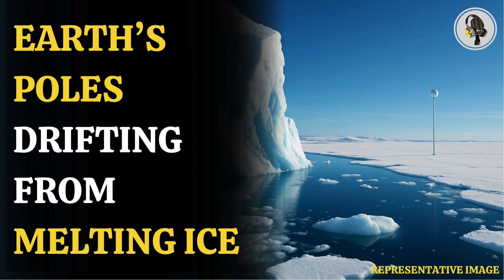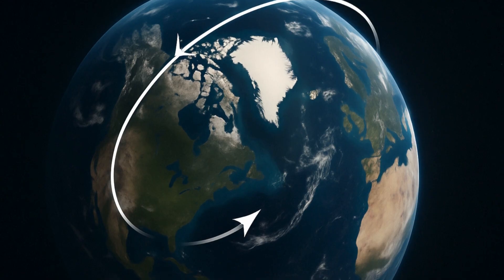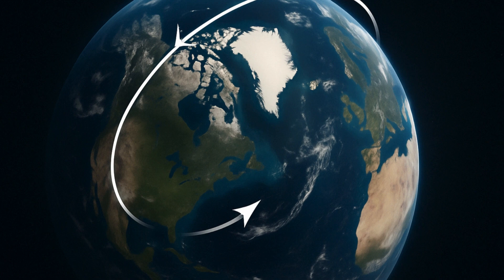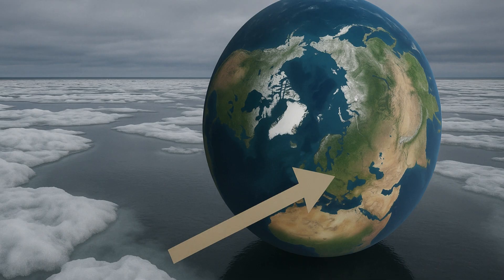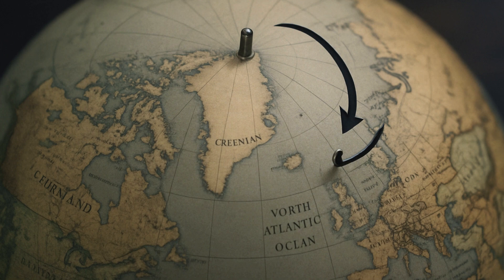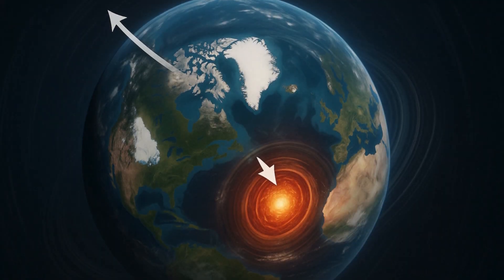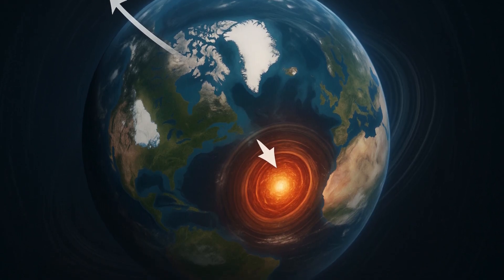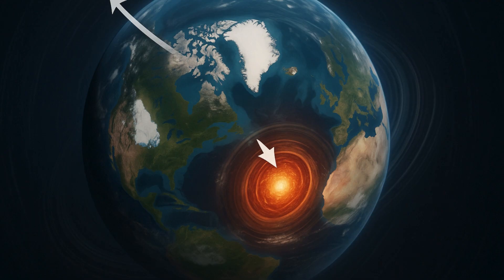Climate Change May Shift Earth's Poles by 89 Feet | WION Podcast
A new study warns that by 2100, Earth's North and South poles could shift by as much as 89 feet due to climate-driven melting of Greenland and Antarctic ice sheets. This shift in the planet's axis, caused by redistributed ocean mass, could impact satellite and spacecraft navigation systems. The research, published in Geophysical Research Letters, shows that human-induced changes now rival natural forces like the last ice age in altering Earth's rotation axis.